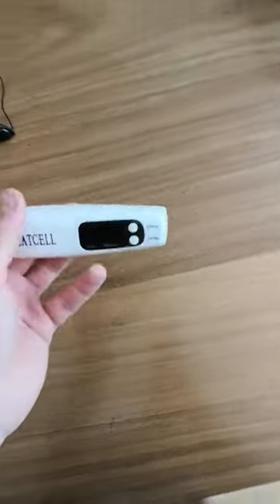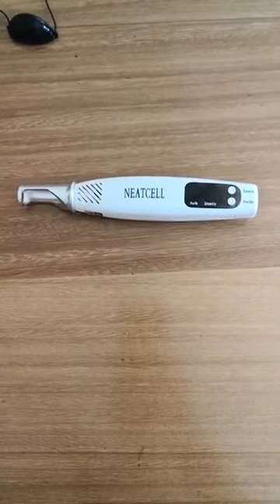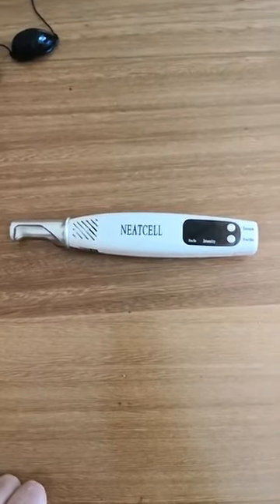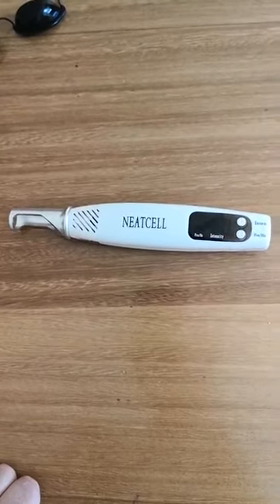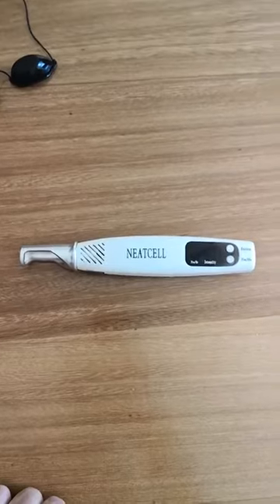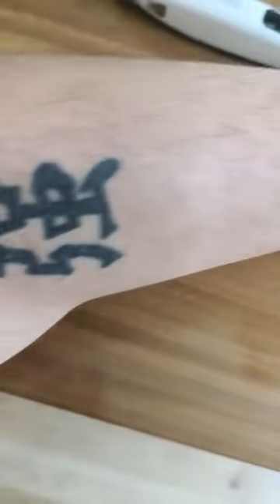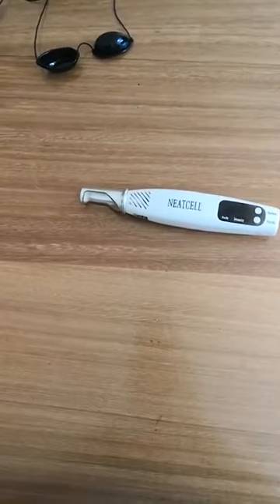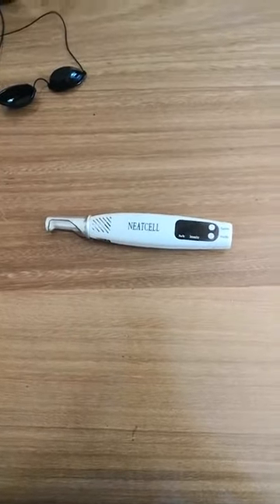Professional Neatcell Picosecond Laser Pen For Scar Spot Tattoo Removal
Features
--Professional picosecond laser pen, suitable for home, beauty salon, and training center use.
--2000000 Rounds Laser Emission Times
-- Blue Light Type with 9 files to Control£¬4 powder files
--LCD display, More convenient to use.
--Blue Light Type, used for Whitening, Remove Freckles, Acne marks, Scars, Moles, Nevus, and so on.
--Powerful and rapid energy breaks up dark pigment directly
--Without any damage to skin tissue
--Fewer treatment times, better treatment effects
--Wide customer application range, more durable and safe
--Faster, longer effect, and without any damage